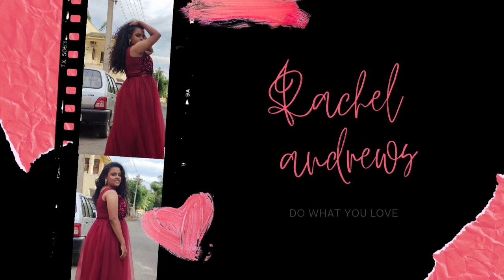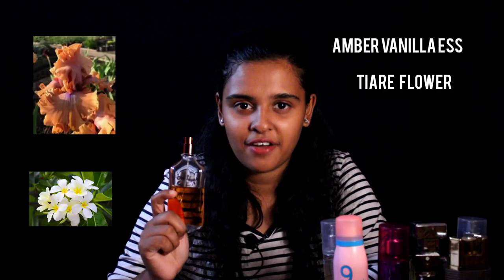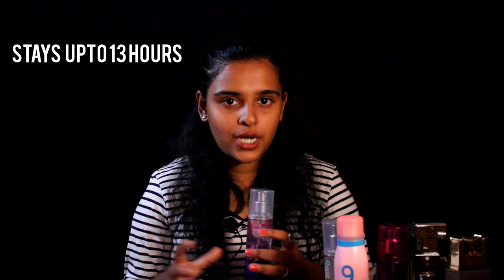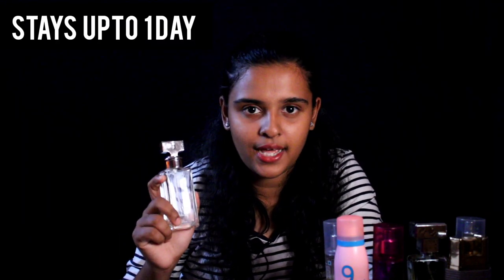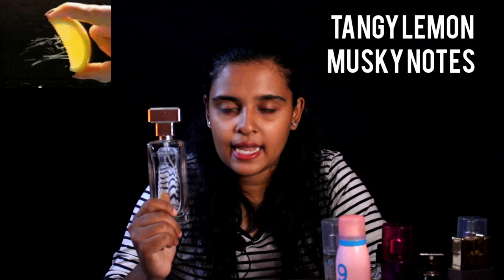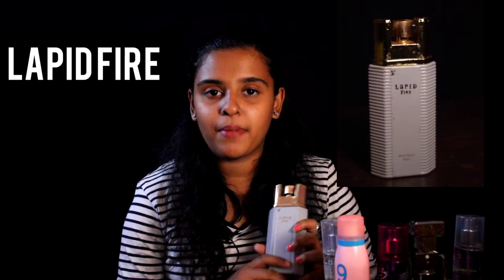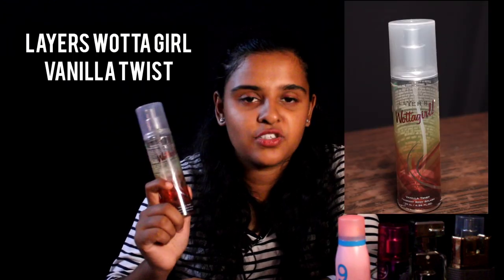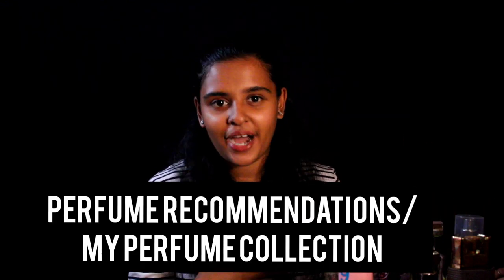PERFUME RECOMMENDATION VIDEO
Hey hello guys  welcome  back to my YouTube channel thanks for  clicking into my video ,in this video i have recommended some aesthetic perfume and i have also reveled my current perfume collection

Layer'r Wottagirl Body Splash Amber Kiss

Beverly Hills Polo Club Women Nine Deo

Layer'r Wottagirl Classic Collection Heaven Fragrant Body Splash

Layer'r Wottagirl Vanilla Twist Body Splash For Women